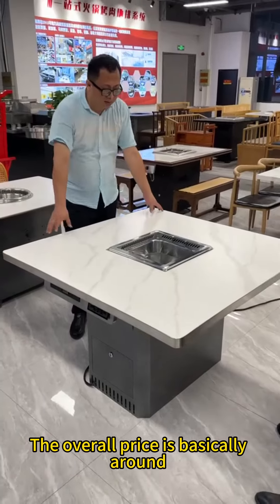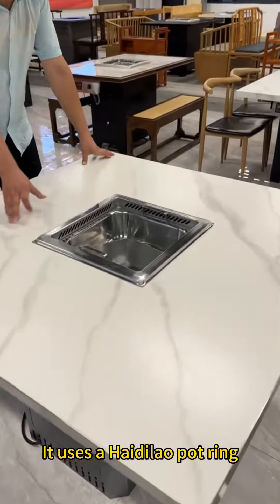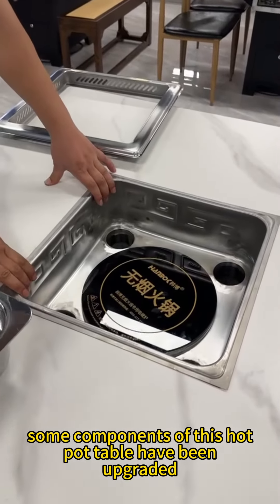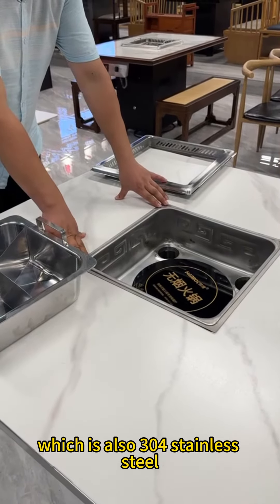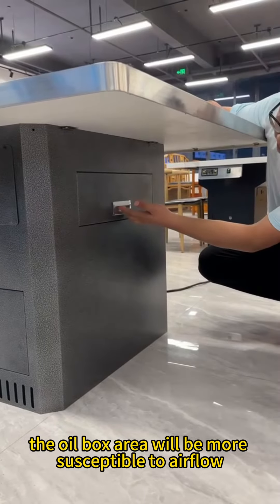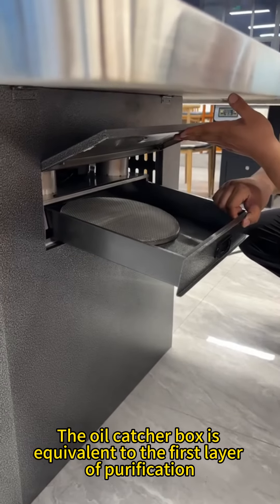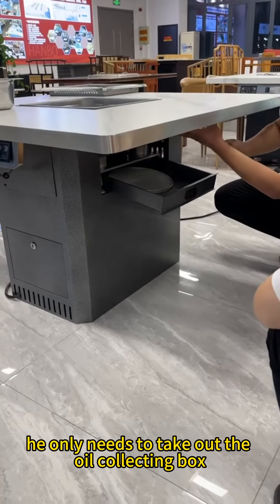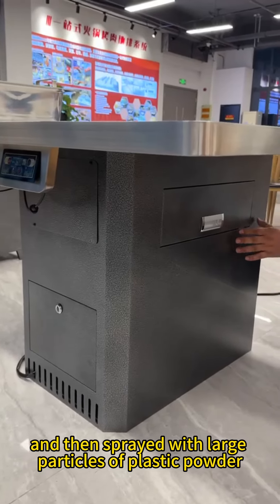New smoke-free custom hot pot table, real factory video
-Hanbo A8 new standard smokeless hot pot table, three major upgrade directions, 6 levels of purification effect, the whole machine is made of stainless steel, leading the smart smokeless hot pot table

-Introducing many common doubts:How much does the upgraded hotpot table cost?Where are the upgrades mainly reflected?What are the uses of the oil box?What material is this hot pot table box made of?

-Gogohot has always been specialized in the research and development of various commercial hot pot tables and barbecue tables and other restaurant equipment.